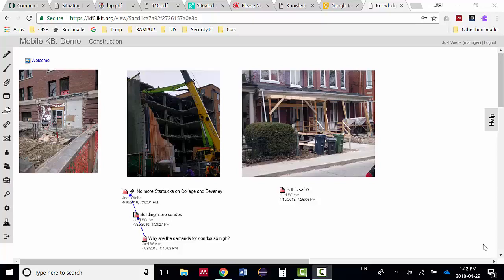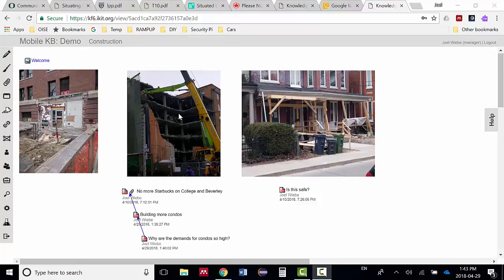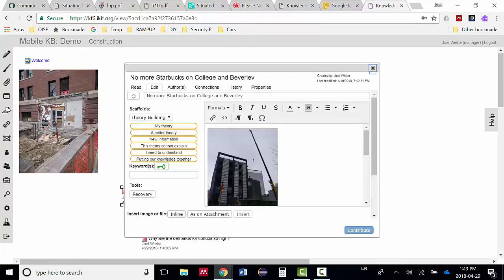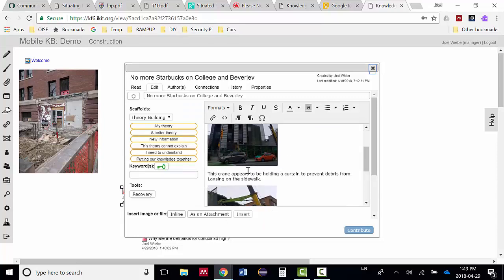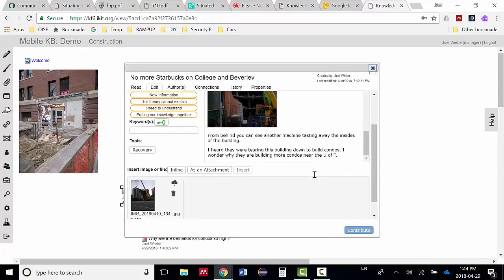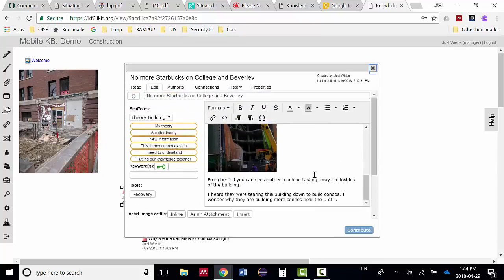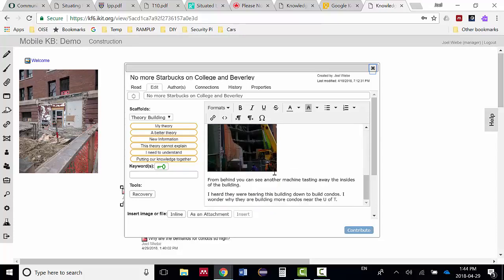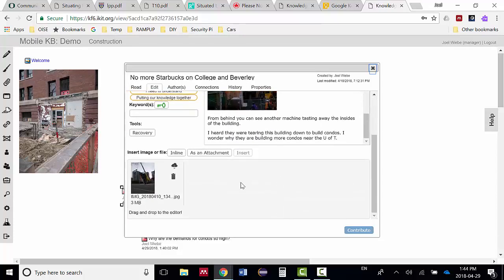Best Practices for Contributing with Multimedia